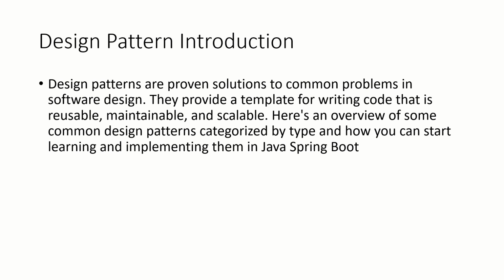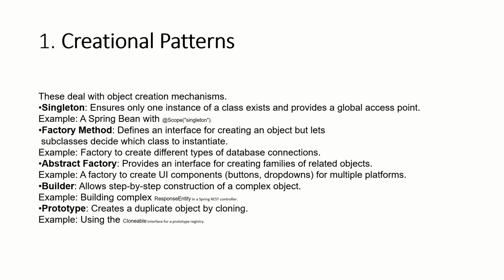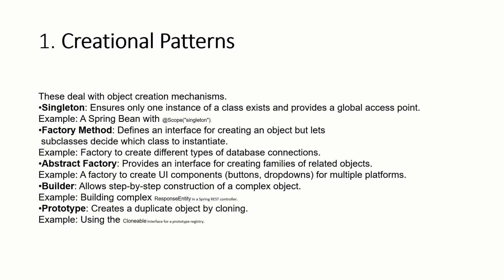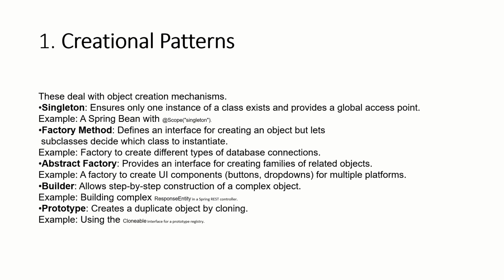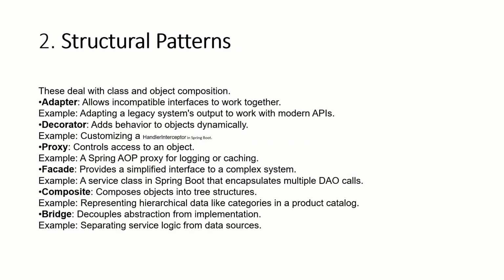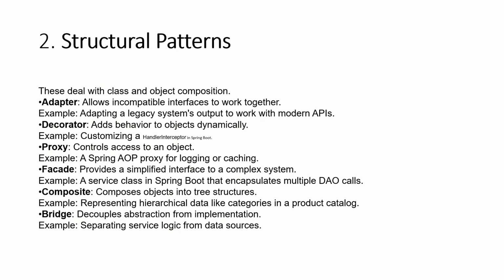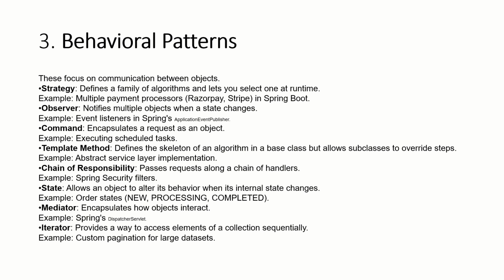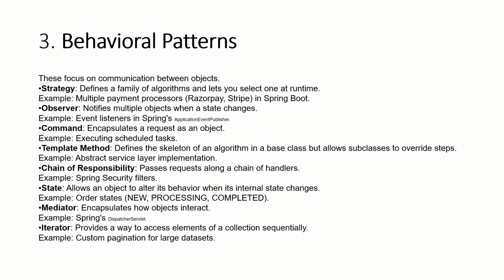Design Patterns |Introduction to Design Patterns in Software Development | Design Patterns Explained